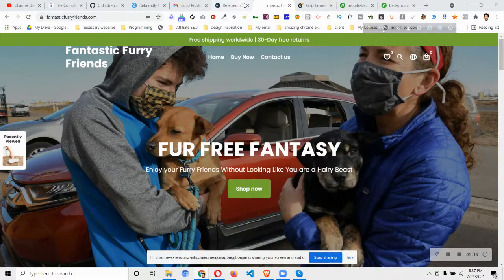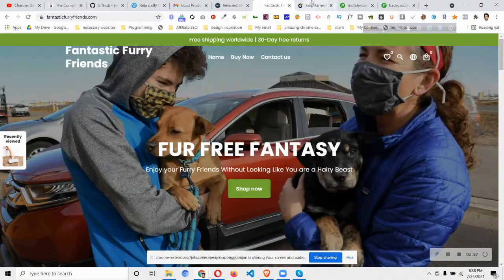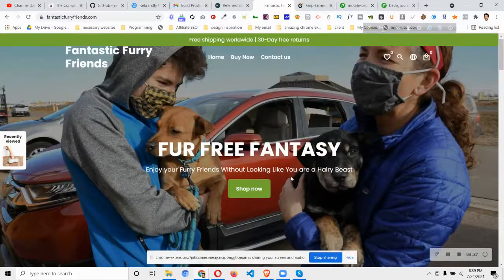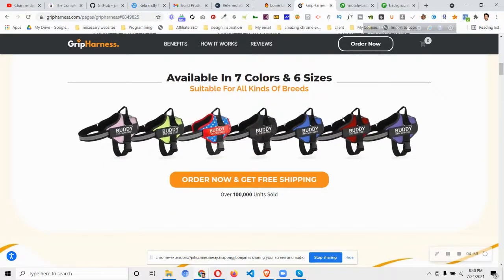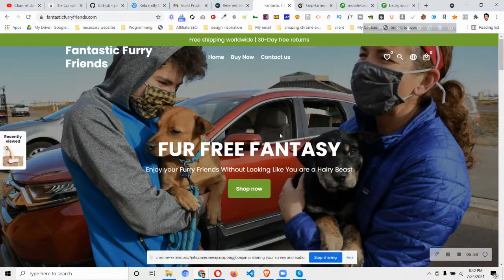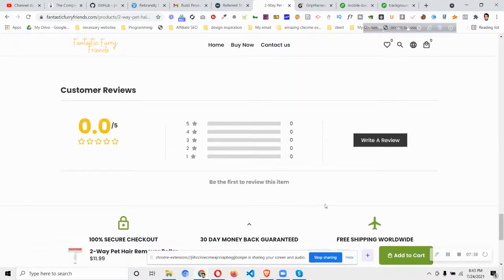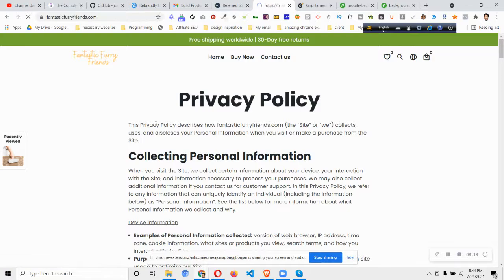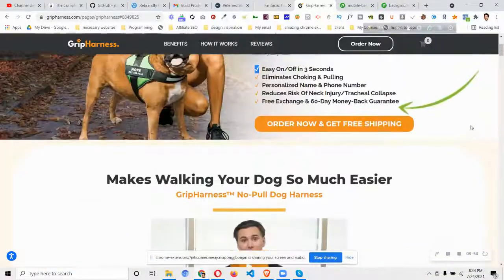HONEST Shopify Dropshipping Store Review | Mistakes to Avoid for Shopify Store in 2022 ( Part 01 )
HONEST Shopify Dropshipping Store Review | Mistakes to Avoid for Shopify Store in 2021